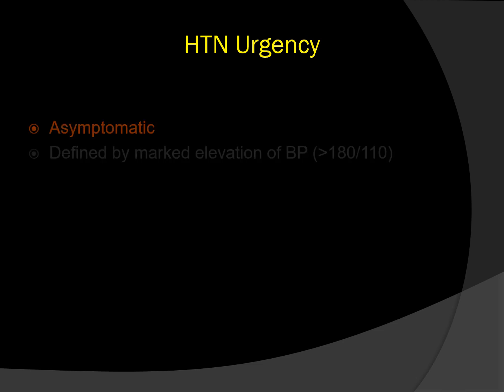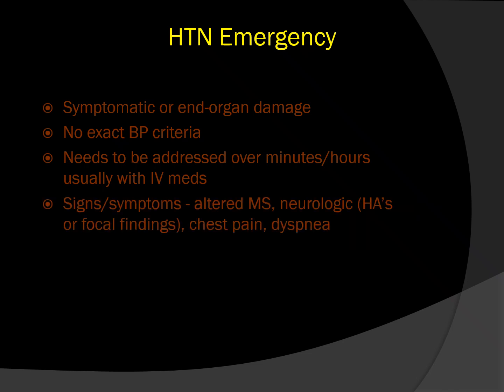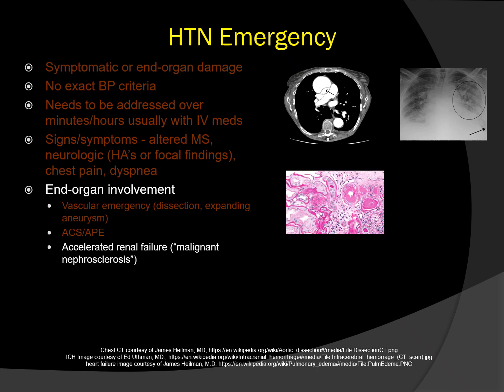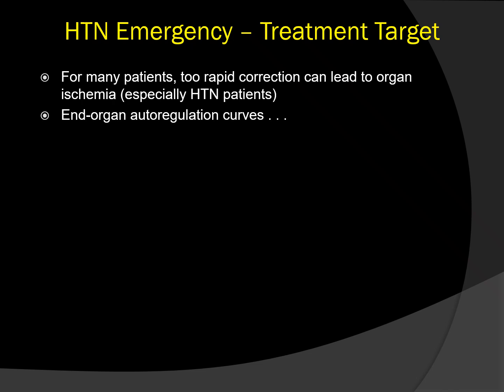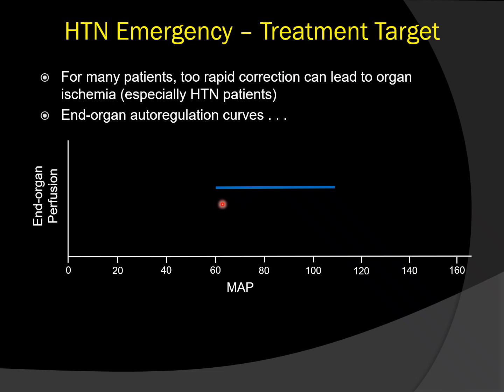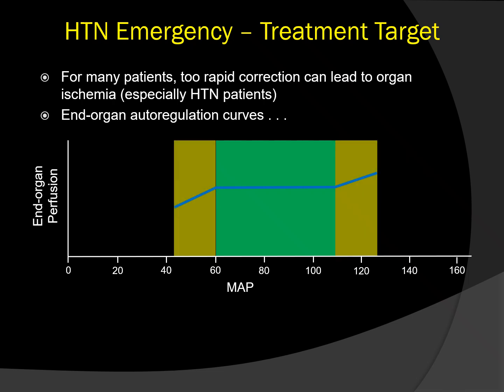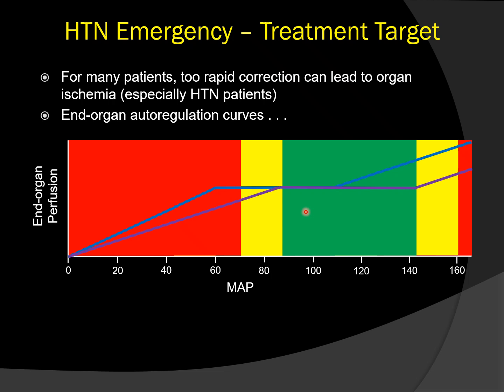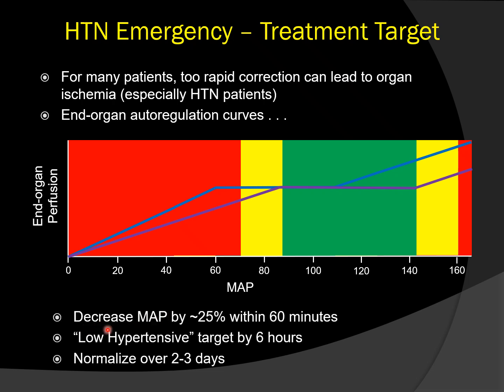Hypertensive Emergencies Made Simple | Cardiology Academy Preview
Distinguish hypertensive urgency and emergency and learn to optimally manage these potentially life-threatening conditions.